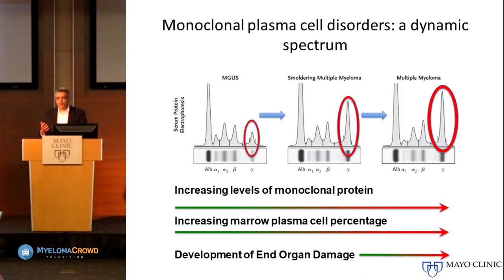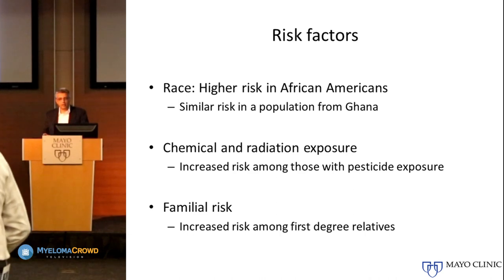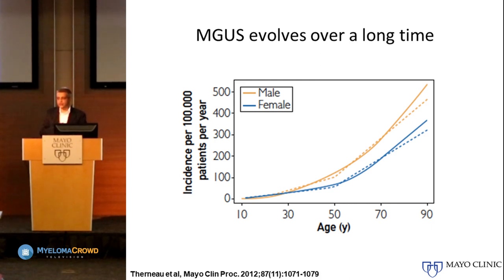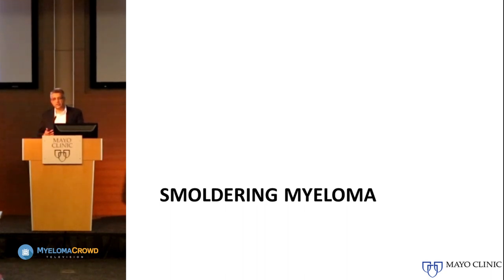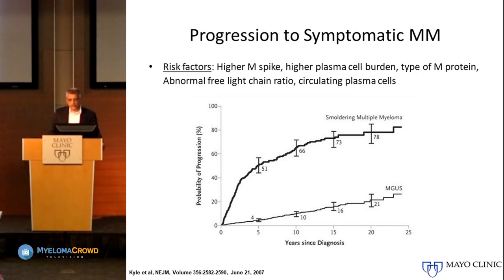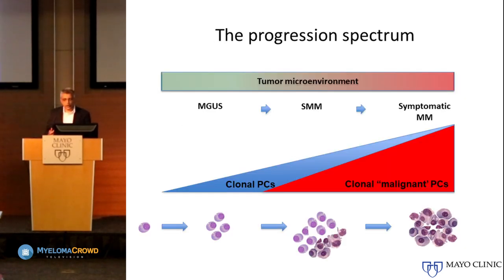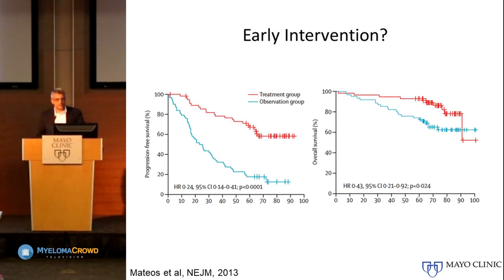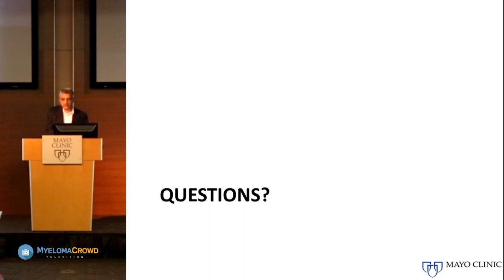MCRT Phoenix 2017: MGUS and Smoldering Myeloma by Shaji Kumar, MD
Shaji Kumar, MD of the Mayo Clinic speaks about MGUS and Smoldering Myeloma at the Phoenix Myeloma Crowd Round Table meeting in October 2017.